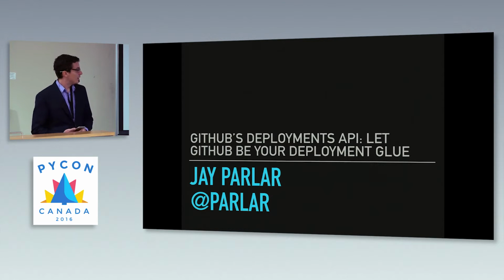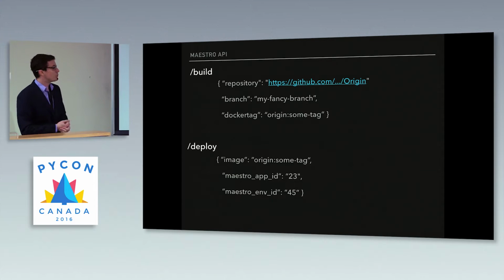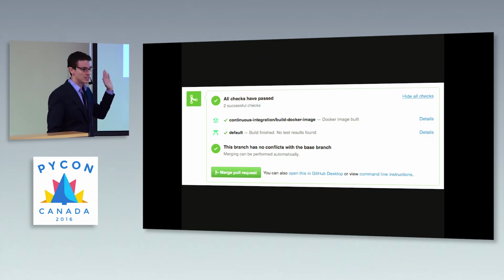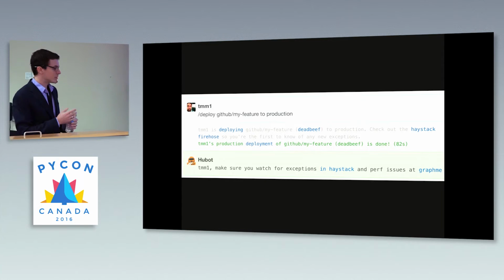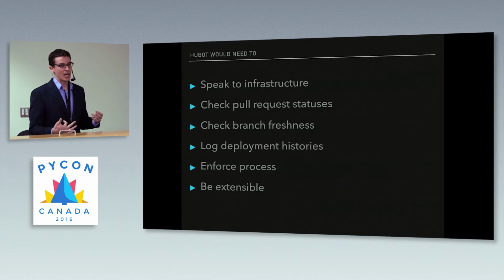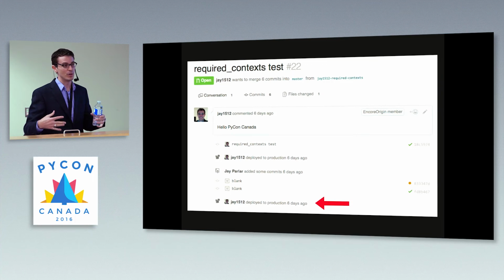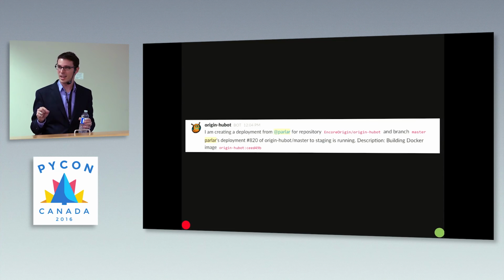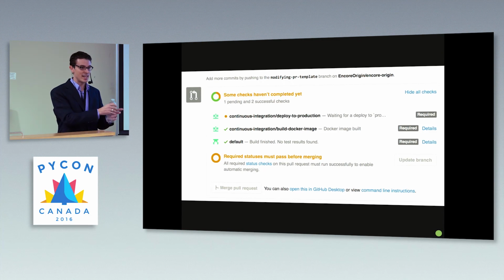GitHub's Deployments API: let GitHub be your deployment glue (Jay Parlar)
Github's Deployments API allows Github itself to sit in the middle of your deployment pipeline, acting as the glue needed to pull together loosely-coupled deployment tooling. This talk will discuss how the author used Github's Deployments API to connect a chatbot to a custom CI server, allowing for chat-based deploys to a custom Docker-based infrastructure.